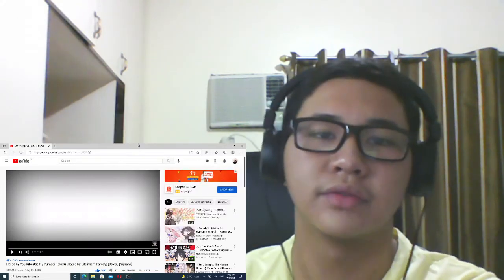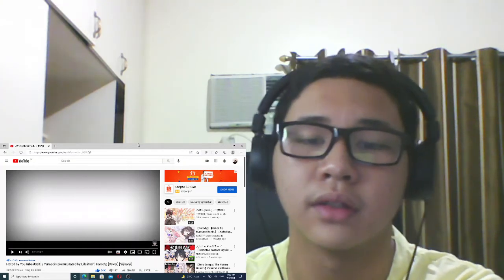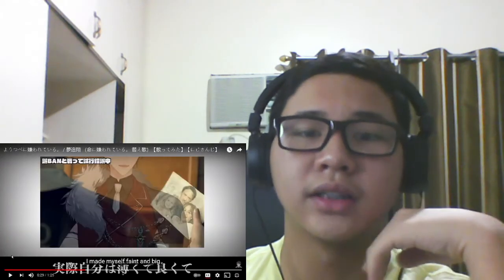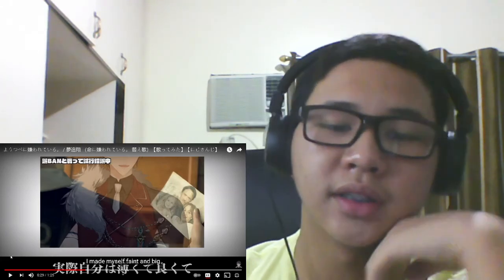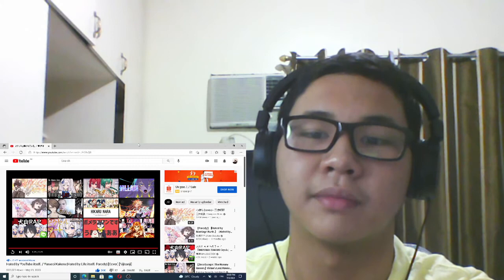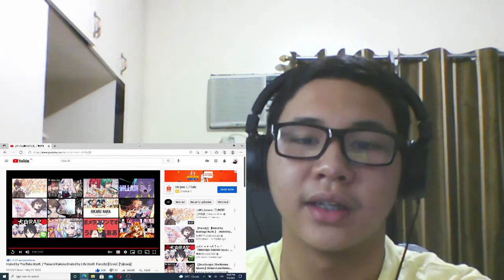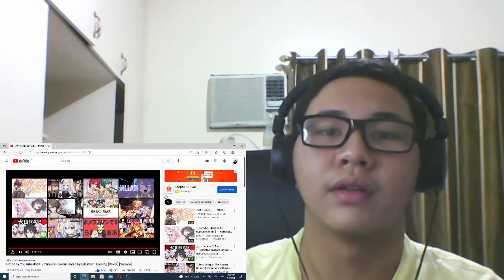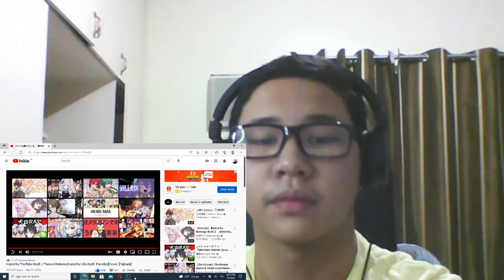Hated by Youtube itself./Yumeoi Kakeru Reaction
This is my 1st male Vtuber reaction video.